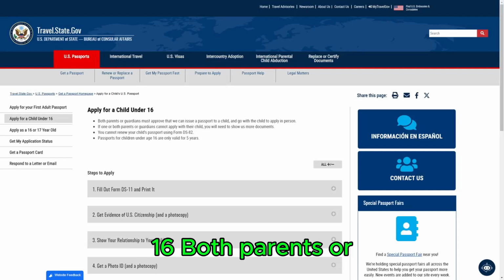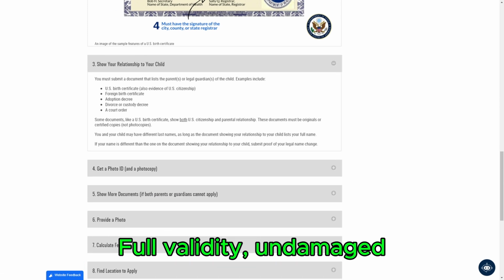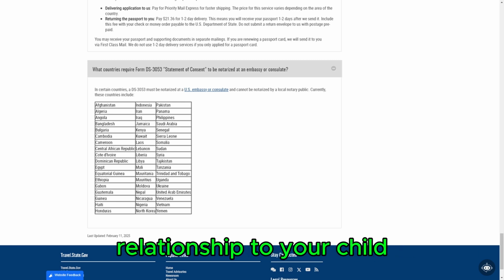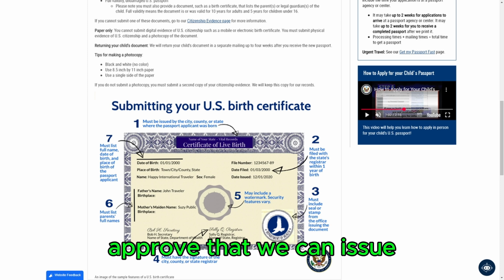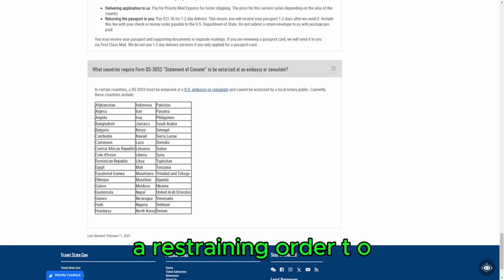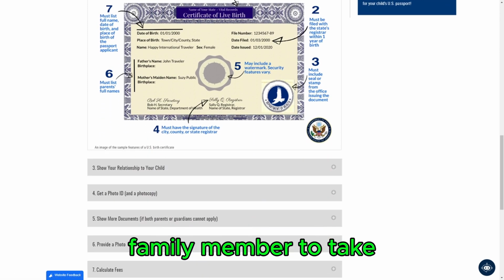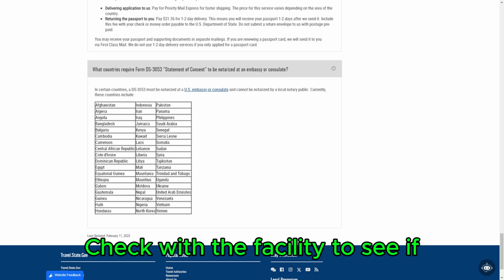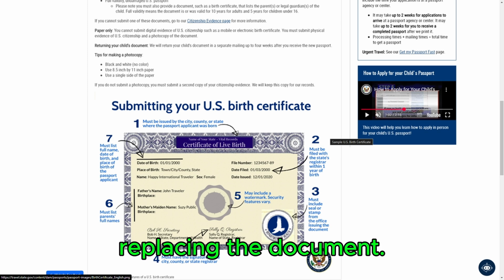US Passports for children under age 16 are only valid for 5 years. United States of America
Passports for children under age 16 are only valid for 5 years.
Apply for a Child Under 16
Both parents or guardians must approve that we can issue a passport to a child, and go with the child to apply in person.
If one or both parents or guardians cannot apply with their child, you will need to show us more documents.
You cannot renew your child's passport using Form DS-82.